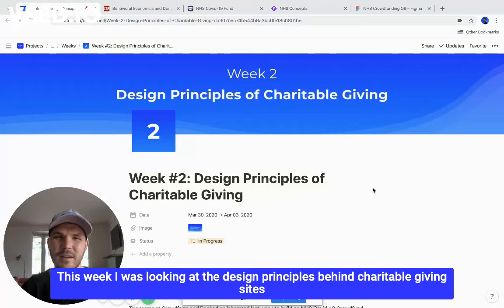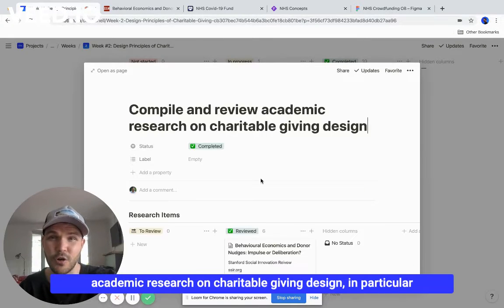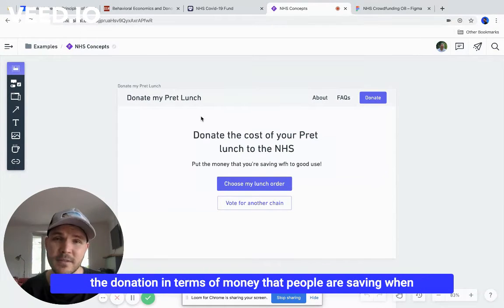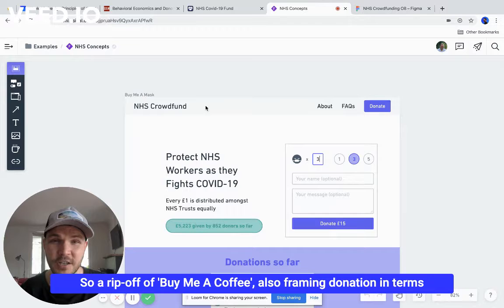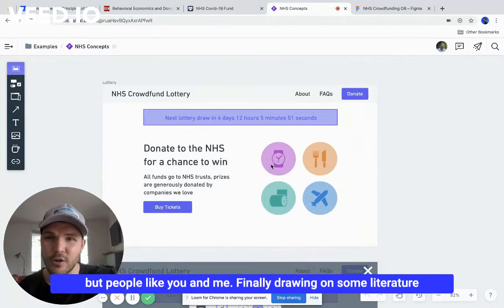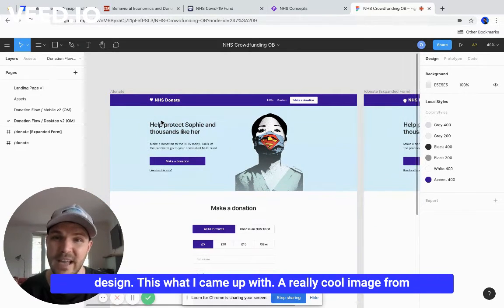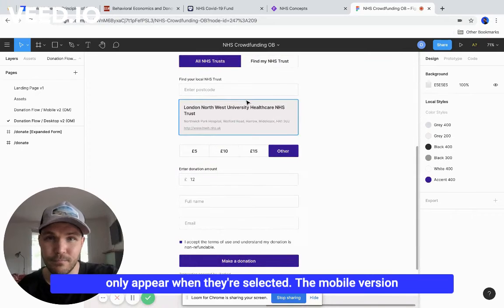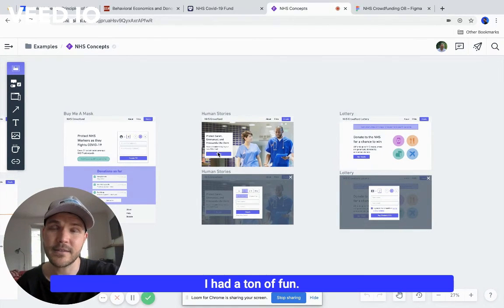Week 2 | Design Principles of Charitable Giving 🎁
12 Fintech Concepts in 12 Weeks

The teams at Crowdform and Banked collaborated last week to build an NHS Covid-19 Crowdfund, using Open Banking technology to ensure 100% of every donation goes to the intended recipient.

How might we apply behavioural psychology to improve the design of this website, and in doing so increase the number and size of donations to the NHS?

Further, what design principles can we extract from this work to improve the efficacy of charitable giving via websites and apps generally?